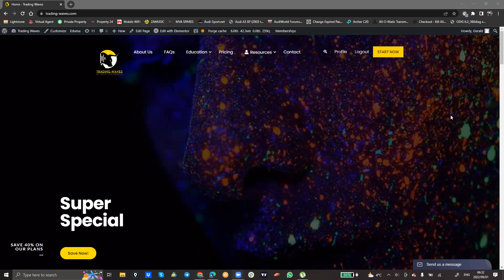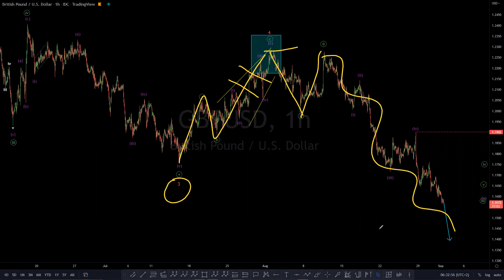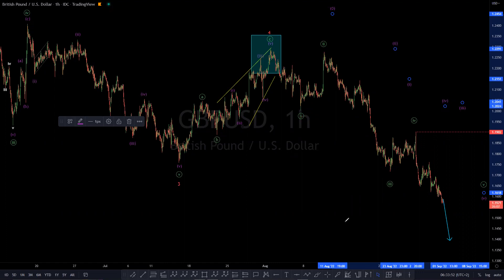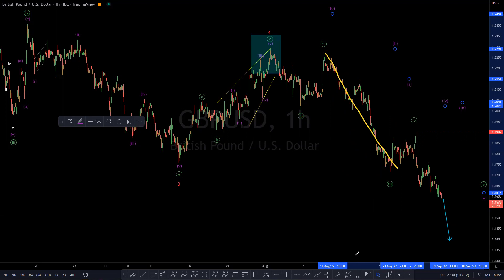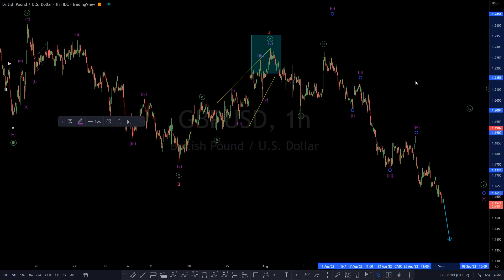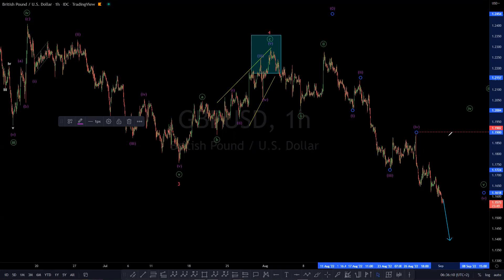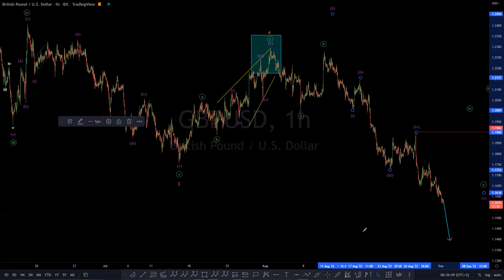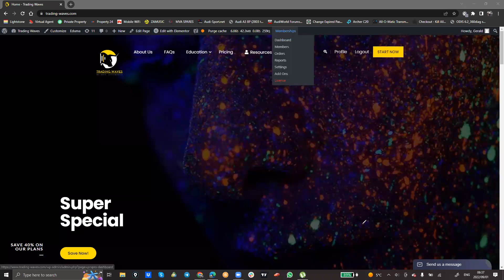GBPUSD Short Term View 01 September 2022